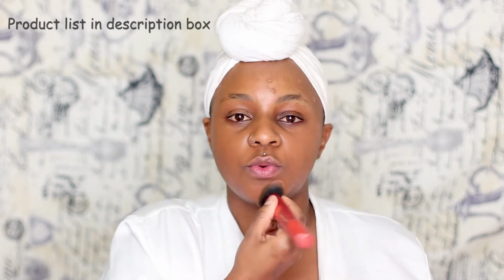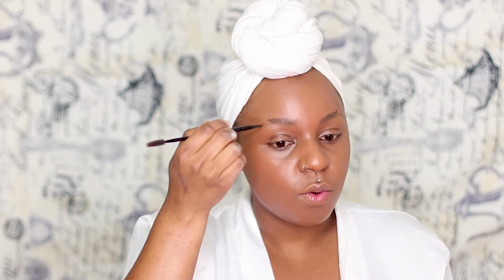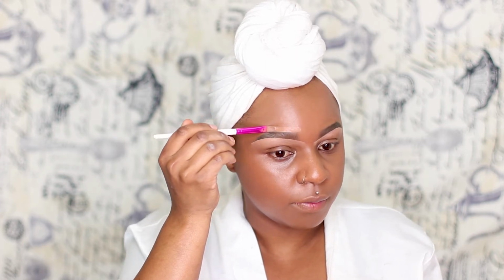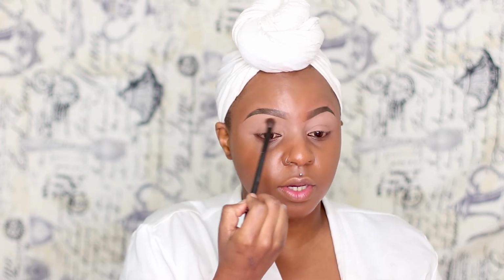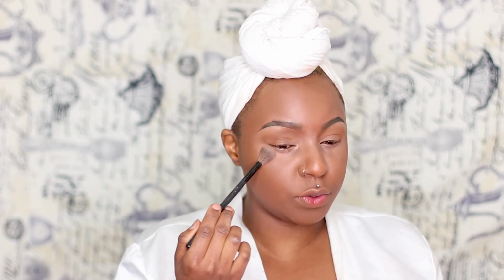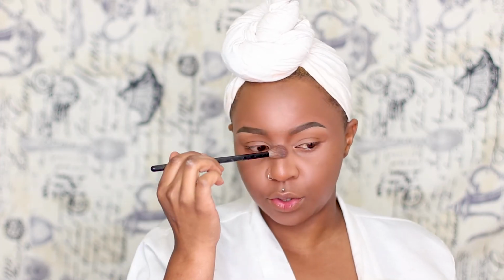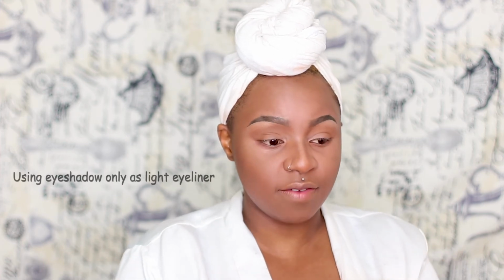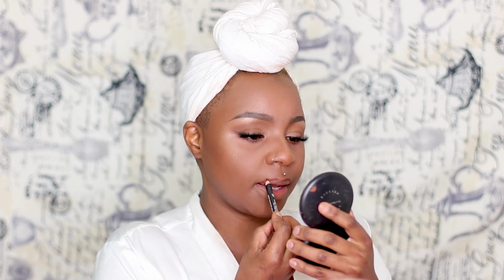Soft Glam Makeup Tutorial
This is a neutral beat without the use of eyeshadows. The only time i used an eyeshadow is to create the illusion of a soft liner. Hope you enjoy the video.

PRODUCTS
Primer- Smash box, photo finish primer
Foundation-Mac, studio sculpt Foundation
Concealer- Mac, Prolong wear Concealer
Eyebrows- Bobbi Brown, Hunter ink longwear gel eyeliner
Face powder used to contour eyes- Mac Studio Fix pressed powder
Loose Powders- Fenty pro filter + Mac loose powder
Nude lipliner- NYX, Cold Brew
Lippie NYX, powder puff cool intentions
Red liner- Night Moth
Rep lippie- Prank call
Contour- Mac eyeshadow, saddle
Highlighter- Becca, Presco pop